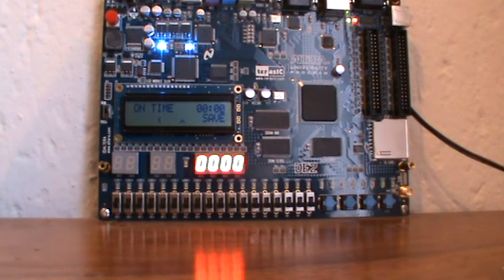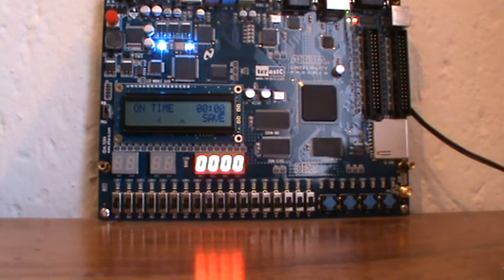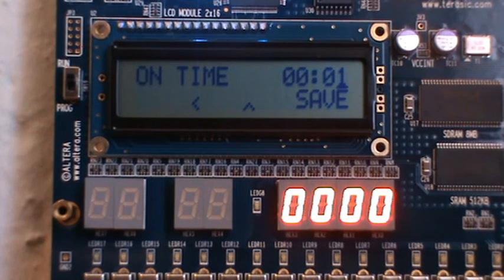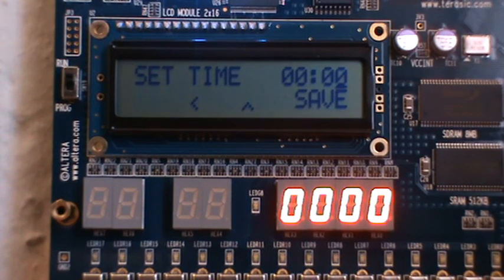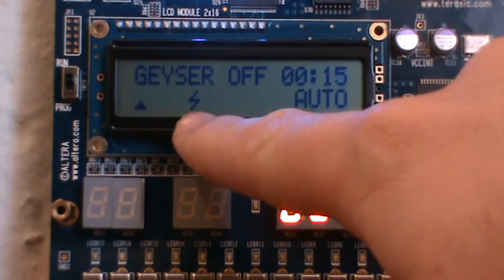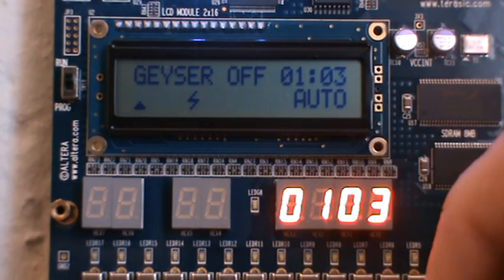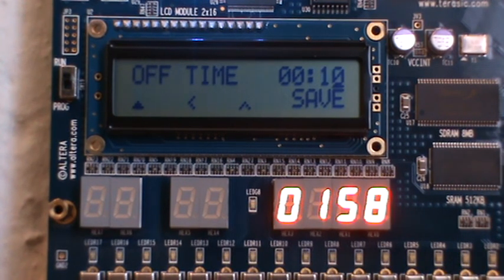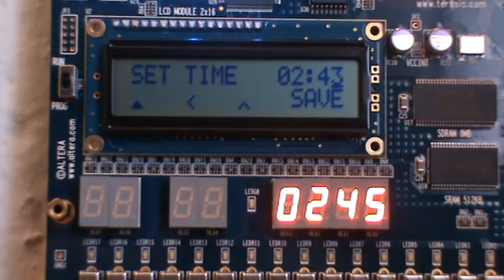Geyser Controller 3000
An implementation of a geyser (or hot water heater) controller for my Introduction to Digital Logic course at the University of California (Irvine).

The system controls power to a geyser in order to switch it on and off at predefined times. It also has some other functionality that you will see in the video. I did the hardware implementation using the Altera DE2 Education Board which has a Cyclone II FPGA. I programmed the FPGA using Verilog. Enjoy